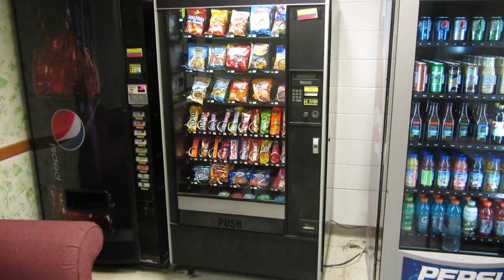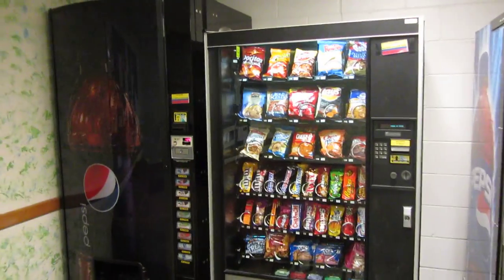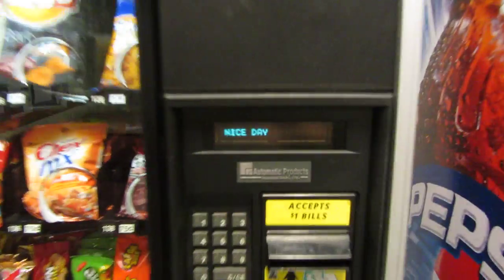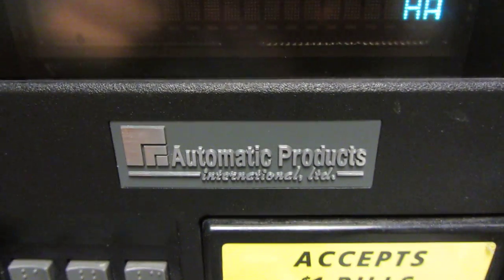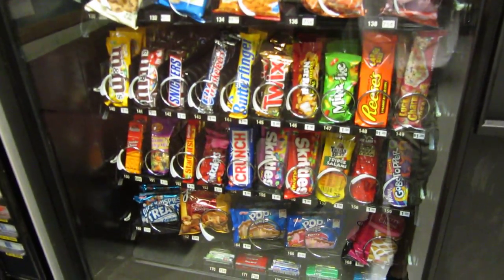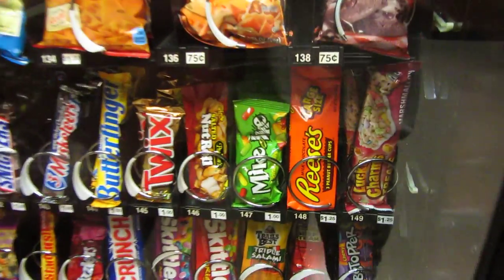EPIC FAIL: Automatic Products International vending machine at Westbrook Music building UNL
Shot 8/31/2012.  From my old account.

I got two for one after trying it again.